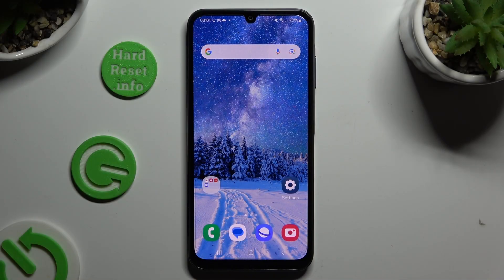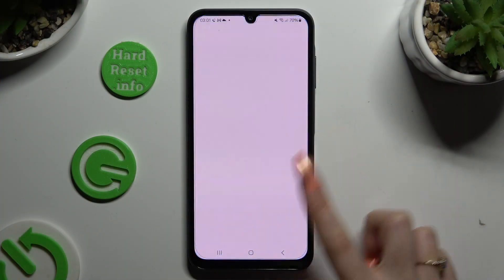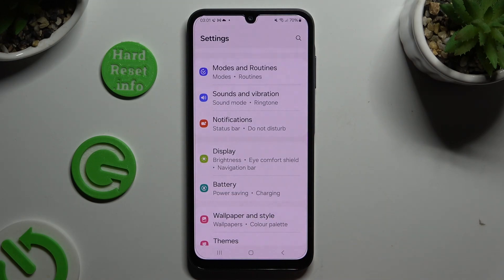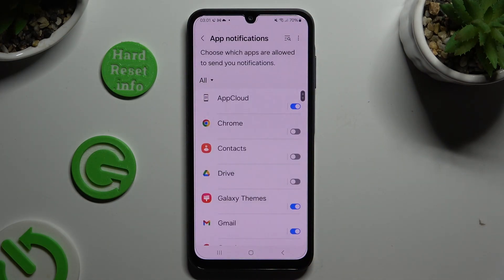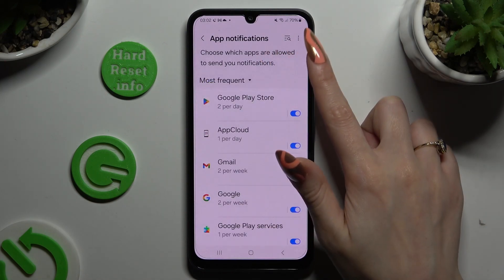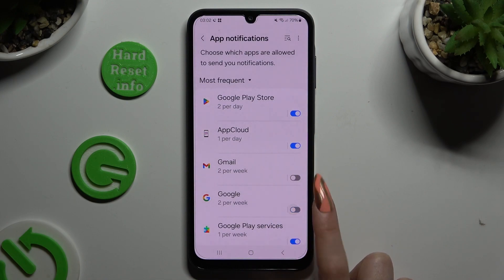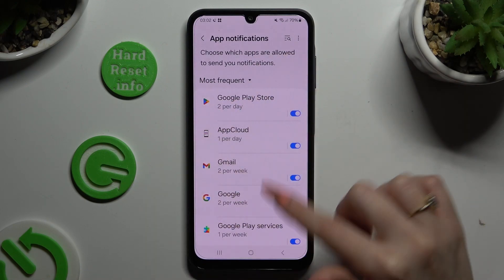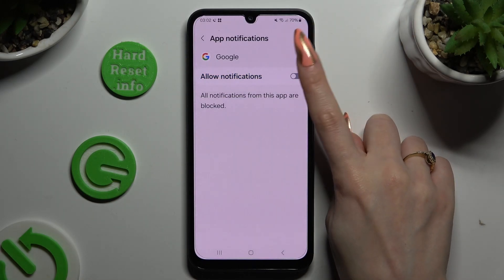How to Turn On/Off Notifications on SAMSUNG Galaxy A05s?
Find out more:
Stay in control of your notification experience on the SAMSUNG Galaxy A05s by learning how to turn notifications on or off. Notifications keep you informed about important events, but they can also be distracting. This tutorial will walk you through the steps to manage your notifications, allowing you to customize which notifications you receive and when. Whether you want to silence notifications temporarily for focused work or disable them entirely for certain apps, mastering this skill ensures that your Galaxy A05s fits seamlessly into your lifestyle.

What are notifications, and why are they important on the SAMSUNG Galaxy A05s?
Where can I find the settings to toggle notifications on and off on my device?
Can I customize which apps or services send me notifications on the Galaxy A05s?
How do I ensure that I don't miss important notifications after toggling them off?
Will turning off notifications for an app prevent it from sending any notifications at all?